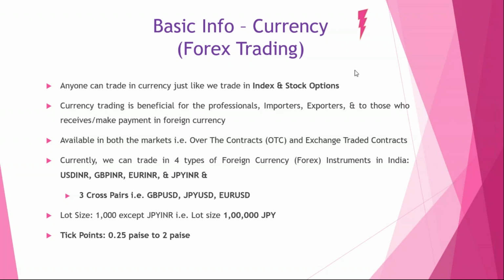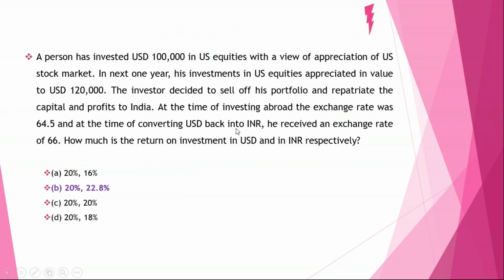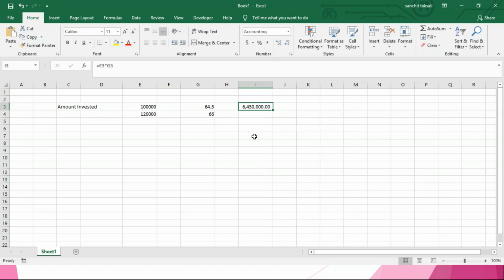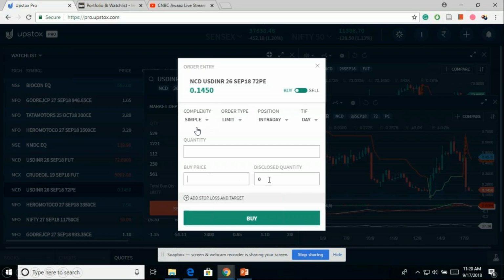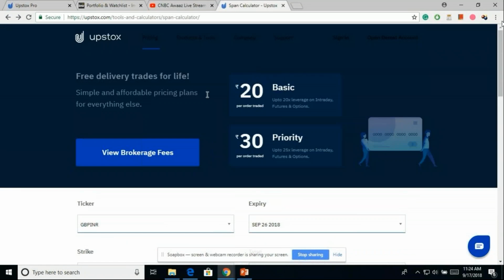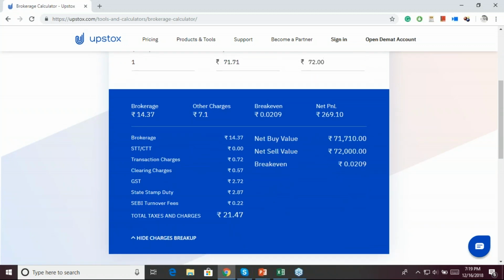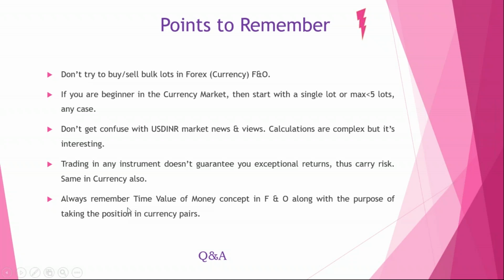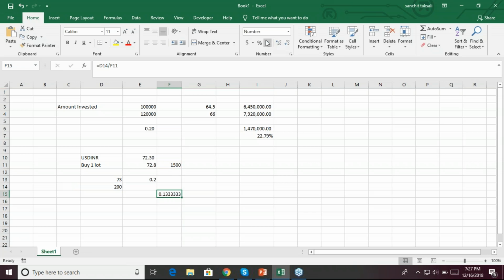How to Trade in USDINR & other Currency Pairs in India? Legally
Learn the strategies of successful trading in Indian Currency Pairs i.e. USDINR, JPYINR, GBPINR, and EURINR, along with its Cross Pairs. Trading in forex is cost-efficient and helps you become a disciplined & a better successful trader.
Besides trading, if you are into the export business then currency hedging is one of the best alternatives to save yourself from price volatility.
USD/INR trading Strategies